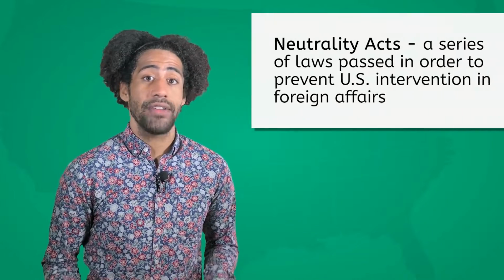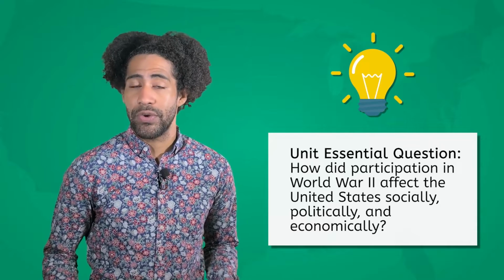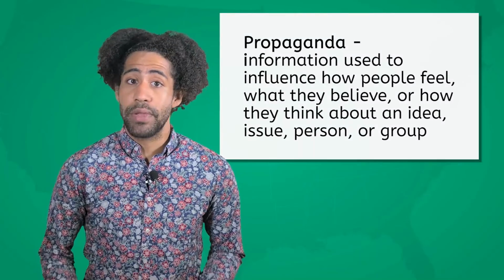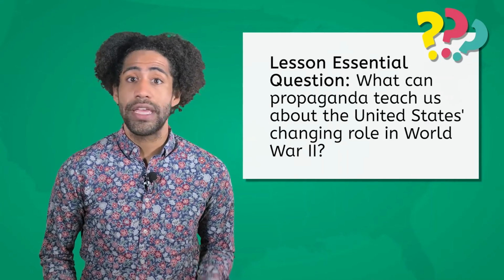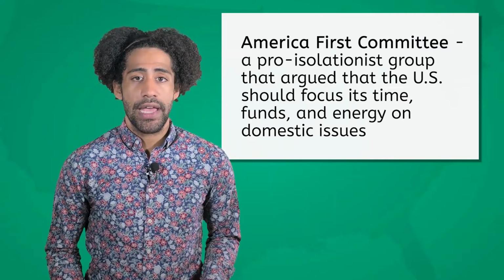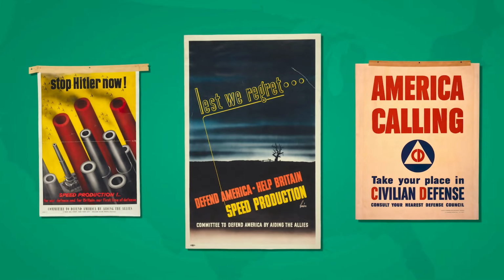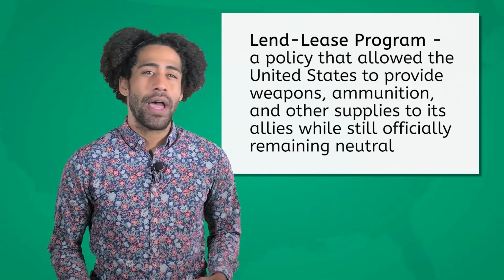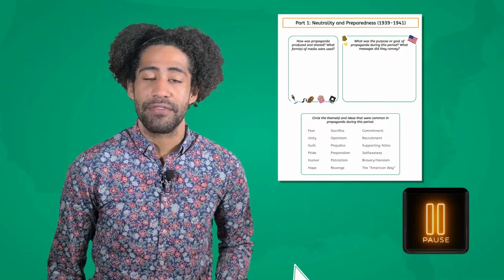Propaganda in War - National Identity and Unity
How did propaganda reflect America's role in World War II? In this high school social studies lesson, students will examine how wartime propaganda was produced and distributed, and analyze the themes it conveyed about national identity, unity, and the global conflict. This lesson is part of MiaPrep’s U.S. History course.